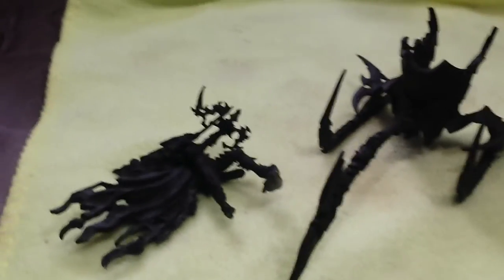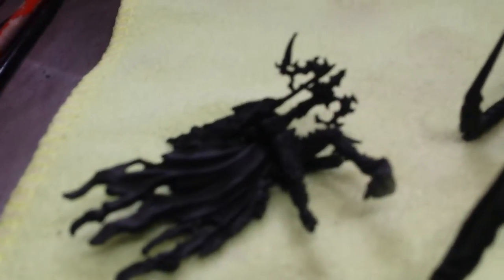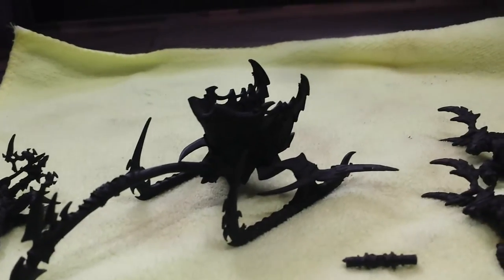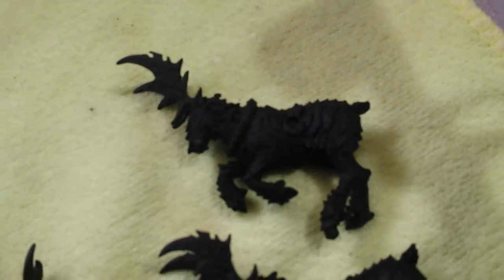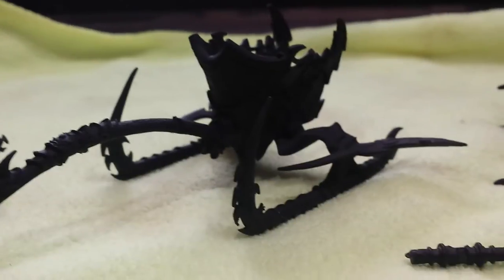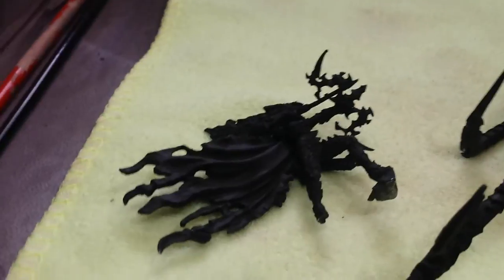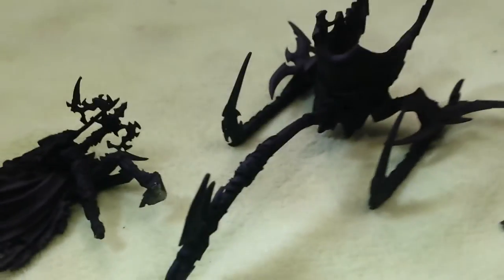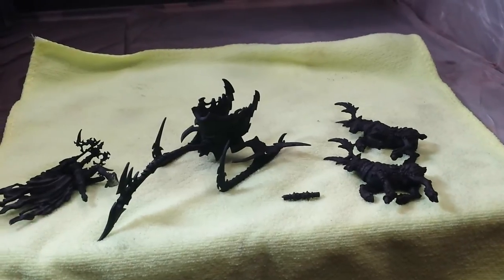Finished my part of the "Lylyth Project"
Quick video showing the "Lylyth Project" I worked on for my cousin.